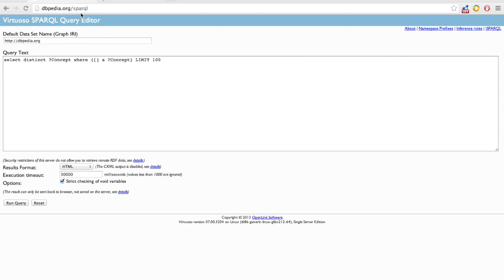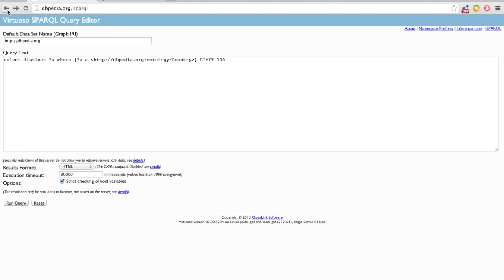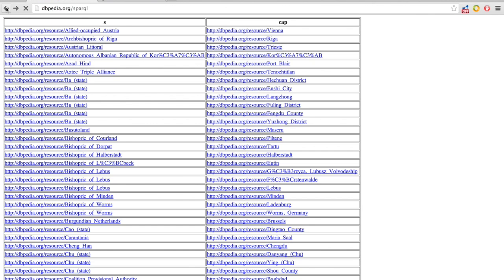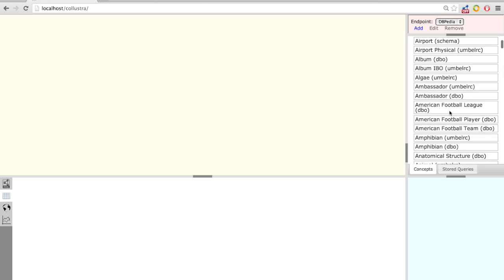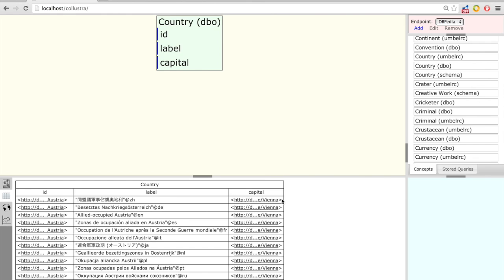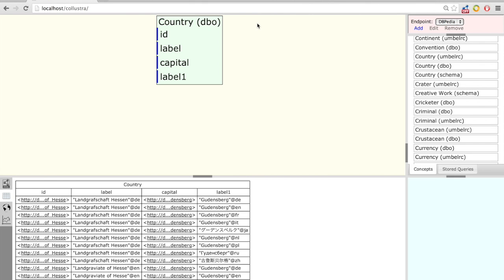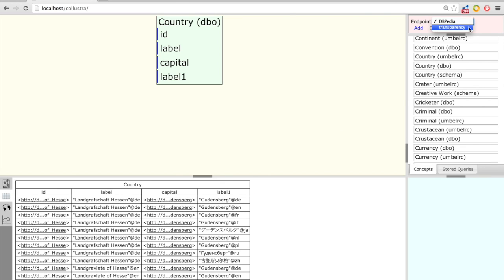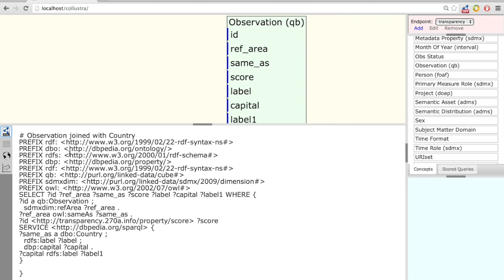Collustra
This video is about Collustra, a SPARQL query building tool.